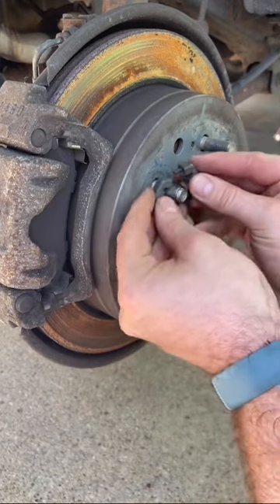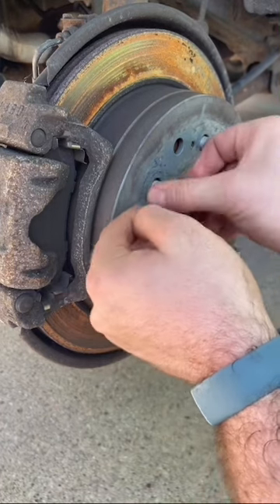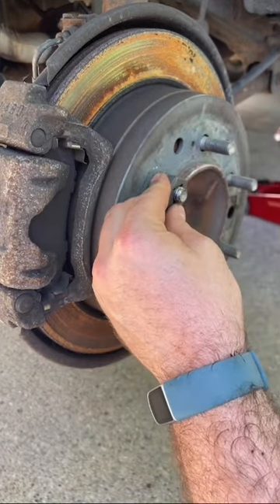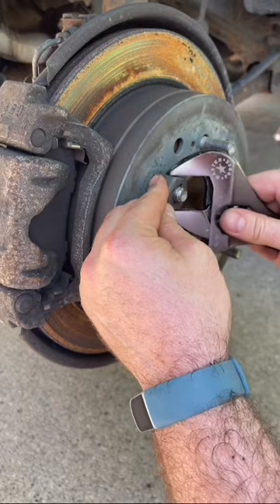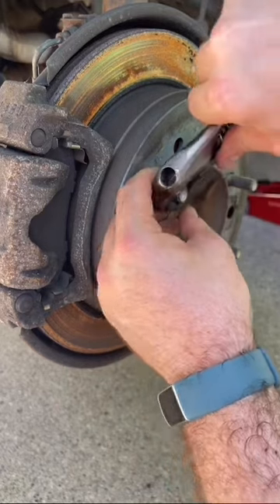Recutting a Lug Nut Bolt Thread // FJ Cruiser // Shorts // Bog Life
While changing my tire after a flat I stripped one of the lug nut bolts. I used the Steelman Split Die Thread Chaser and recut the thread. It’s quick and easy to use!

Steelman M12-1.50 Metric Split Die Thread Chaser, Indexing Pins, Steel, Repairs Threads on Wheel Studs and Bolts

Equipment used
Camera: I-Phone 12 Pro Max